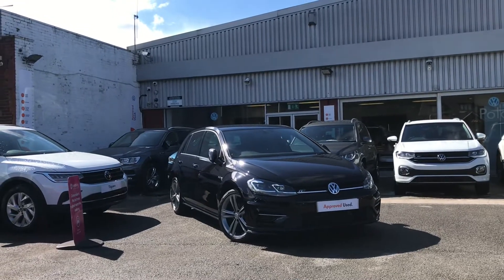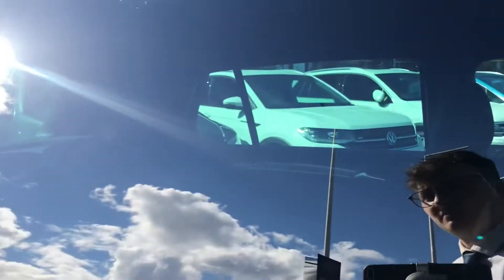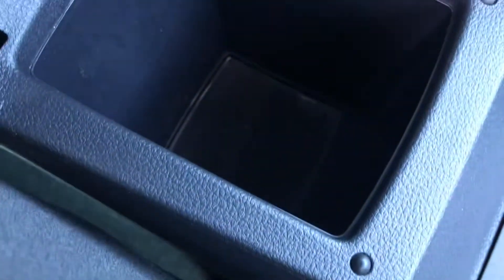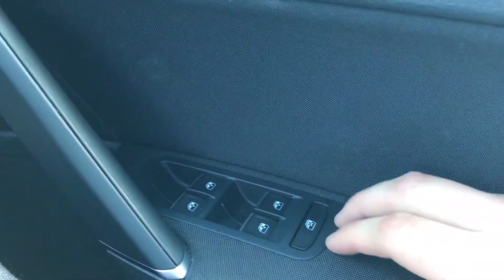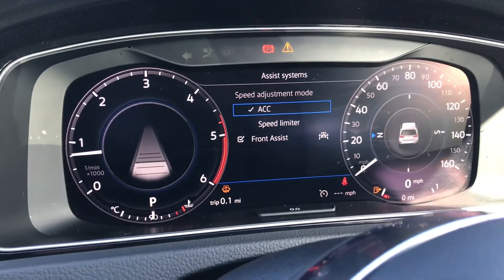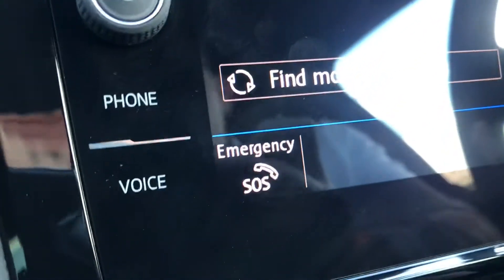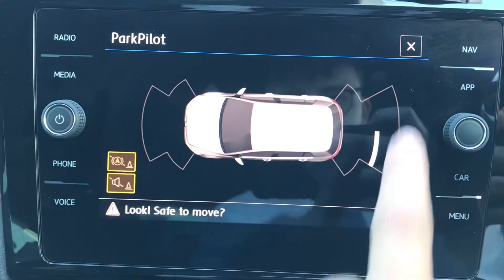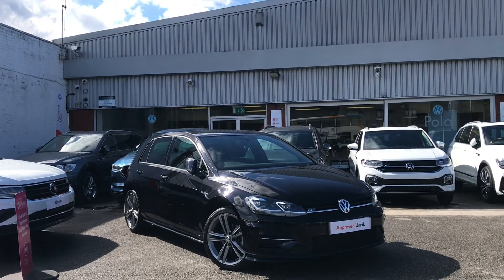Approved Used Volkswagen Golf R-Line Edition 2.0 TDI 150PS | Oldham Volkswagen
Vehicle Spec –
Reg - KN20VUV
Age -2020 (20)
Miles - 6144
Fuel Type - Diesel
Transmission - Automatic

- 18" Sebring Alloy Wheels
-  Discover navigation